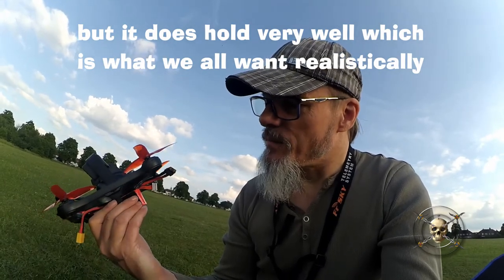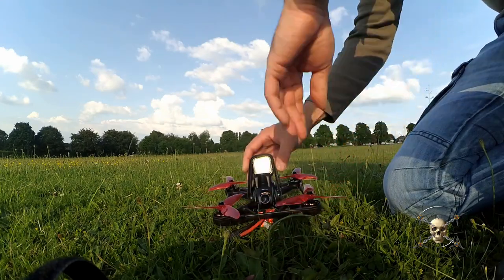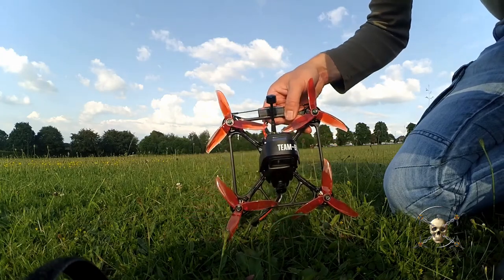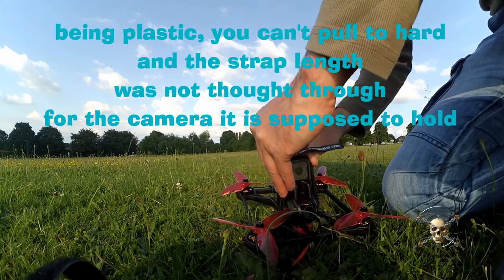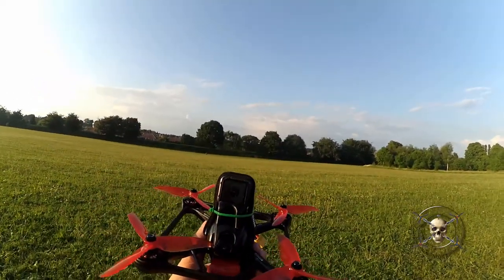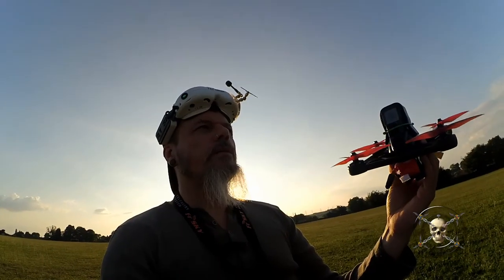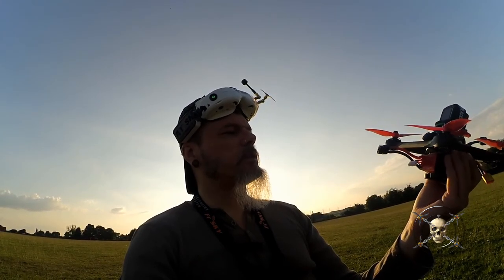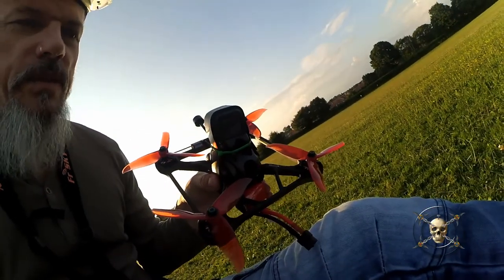No116 ....TBS Oblivion Maiden Test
hi folks .
another long video today .
well i got to test and maiden the TBS Oblivion a few days ago
now the first thing i'll say about this is, most people who review this quadcopter are usually flyers that can build
which really is a little UNFAIR to it , realistically, it should be reviewed by someone who can't build
that being said, for what little no biggie critisism i did give
there was also a positive to correct it .
and little things like the camera settings are easily sorted
regardless of wether you should have to or not .
the quad itself flies good , with a few tweaks with the camera settings , and it's perfect for a newcommer to the hobby
yes it's pricey , but it's a pretty well made thing
and no it's not a racer and thats bad advertising
but
it is a good all round flyer not aimed for one specific type of fpv'er
this is not a review by any means , but i cover things people have not , i enjoyed flying it , and that is the main thing
and i also can build .
this would actually be quite nippy without the go pro with a 1300
but i am using a session with a heavy Dinogy Mega 1500
but it still has some go to it...
anyways it's a long video with chat as well as flying carefully
as with any first flight , i was unsure if it would fall out the sky or surprise me
ITS A GOOD FIRST QUAD
SO ... for all the little things that people pick out , that THEY think is wrong with this TBS Oblivion , try looking at what it's really meant to be first , AN ALL ROUNDER .
super fast race quads will not be able to do some of the things that this can , with longer distance and longer flight times .
this took a while to edit as mine usually do
so sit back and loosen that gusset
with special thanks to Me , Me , and Me and not forgetting ... Me

music by i have no idea sorry , but it's a great piece of slide bass playing , so i'm rockin it